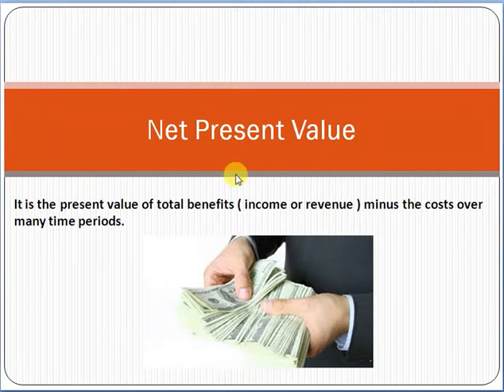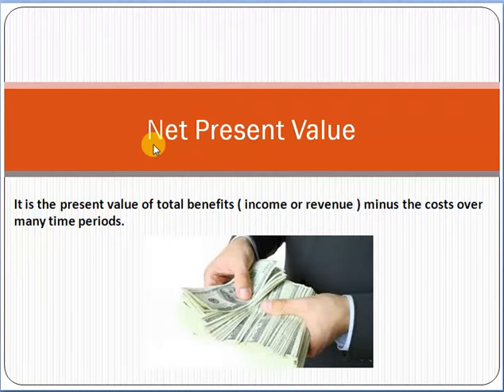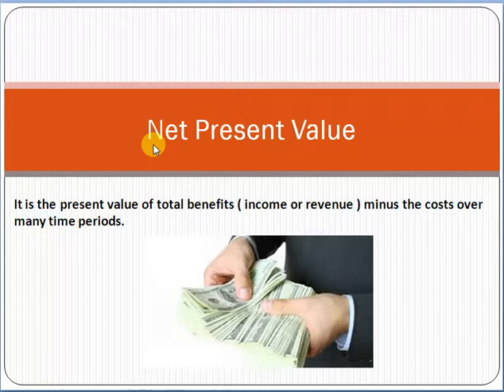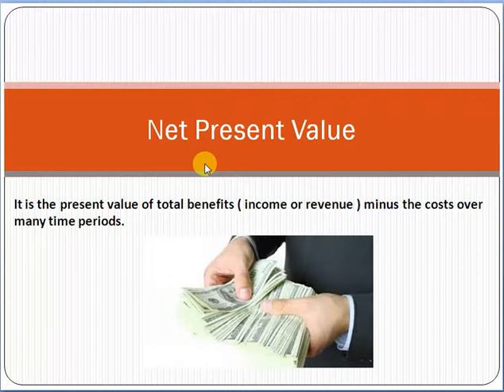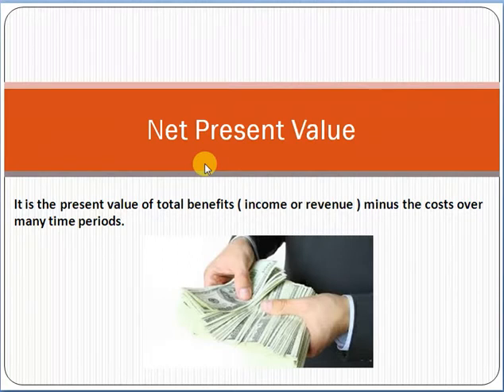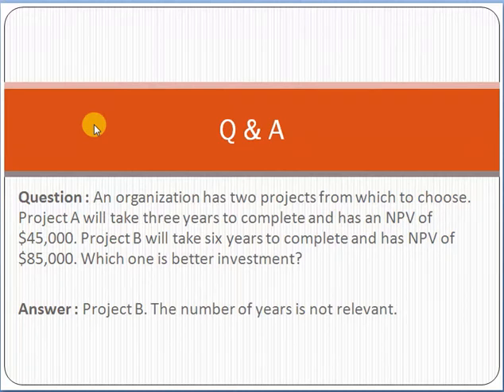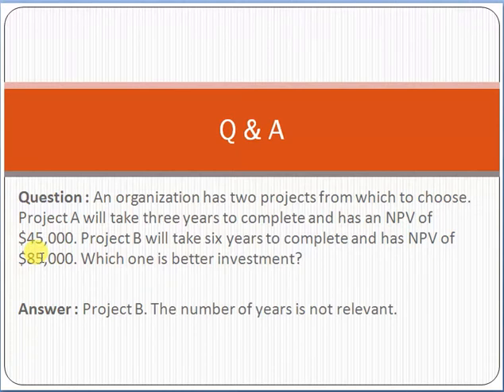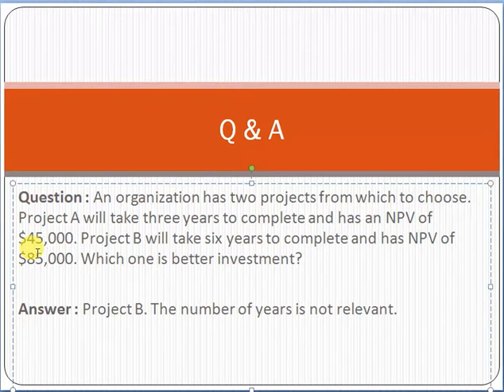Net Present Value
It is the present value of total benefits ( income or revenue ) minus the costs over many time periods.